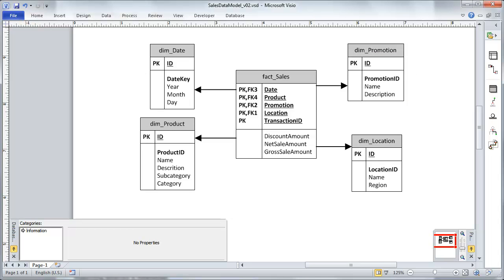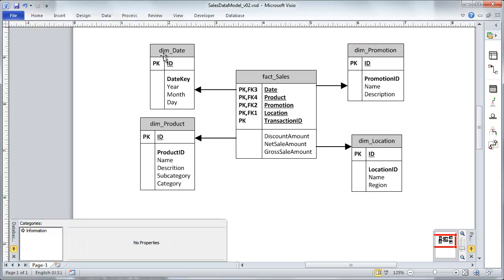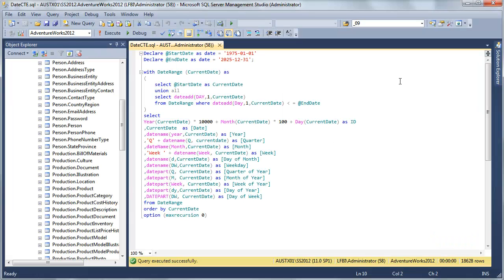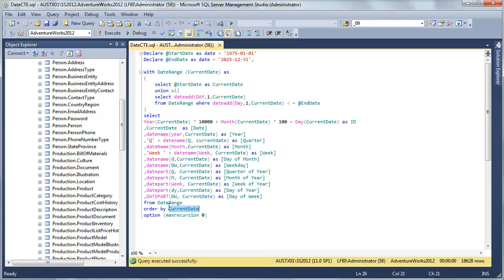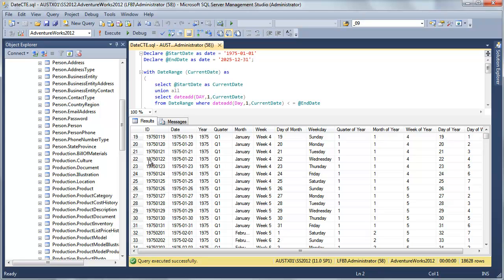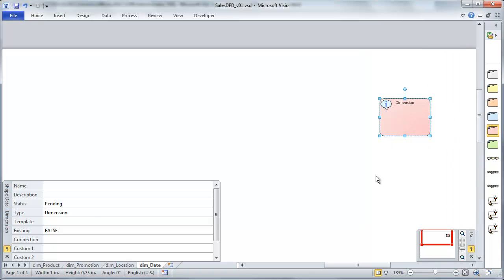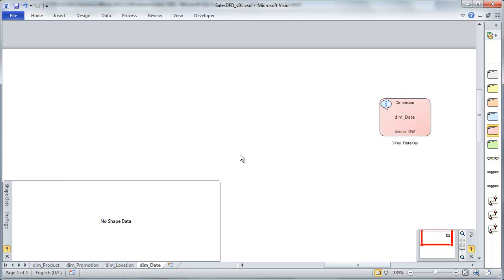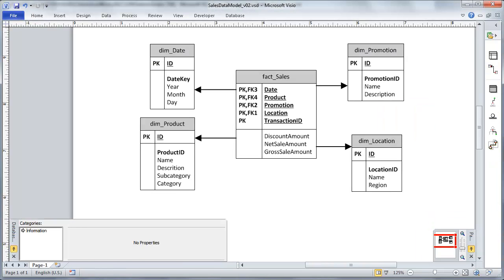BD 120 - Data Flow Diagram (Date Dimension)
- After collecting requirements and creating a target data model, it is time to create a source to target map known as an ETL Data Flow Diagram (DFD).  This course both describes the role of a DFD and demonstrates the creation of a simple DFD.